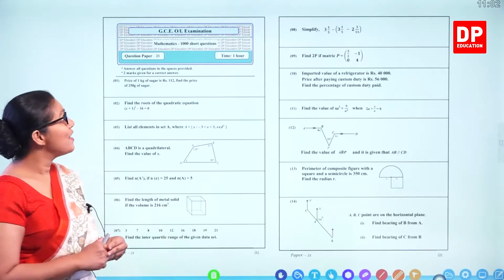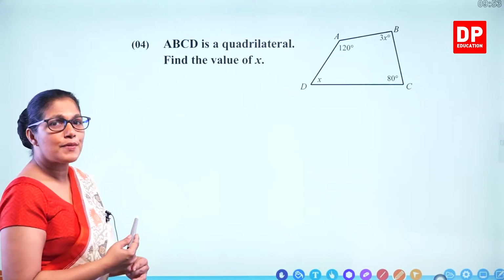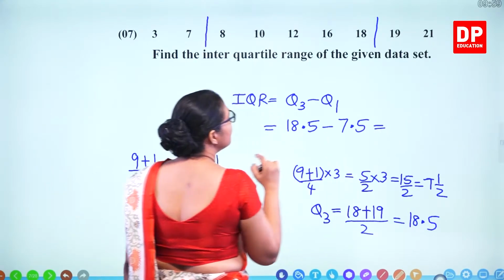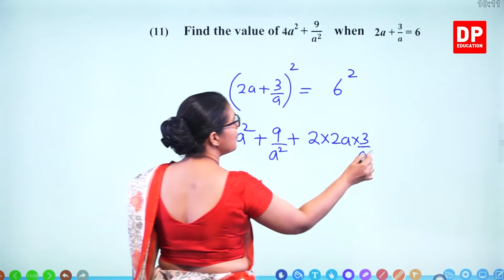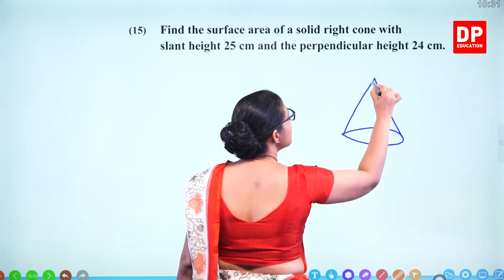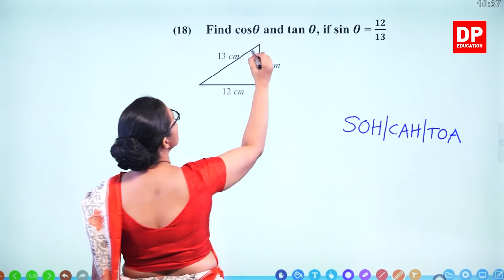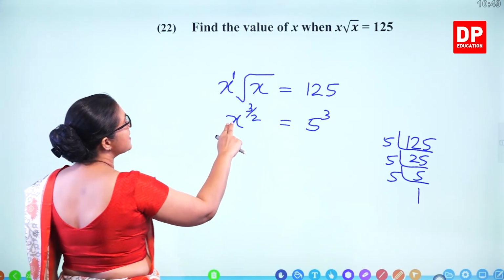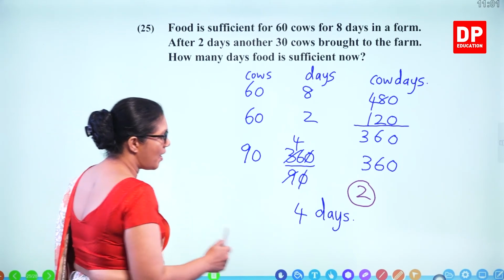Part 21 - 1000 questions targeting Ordinary Level Exam